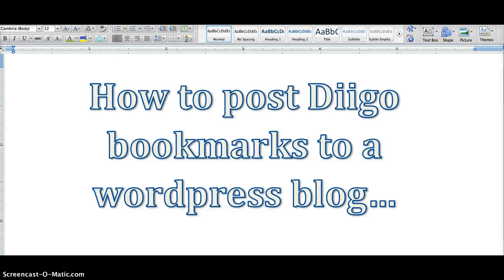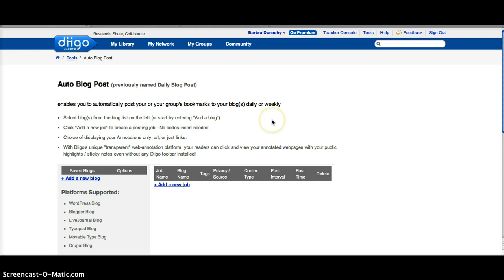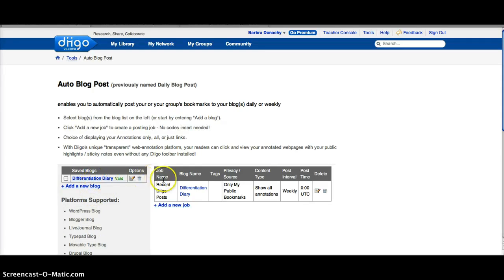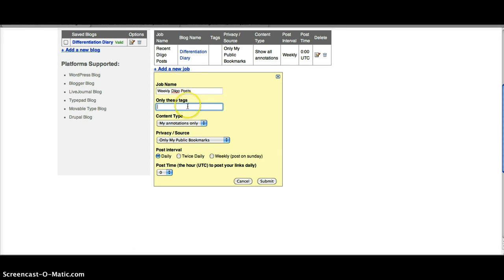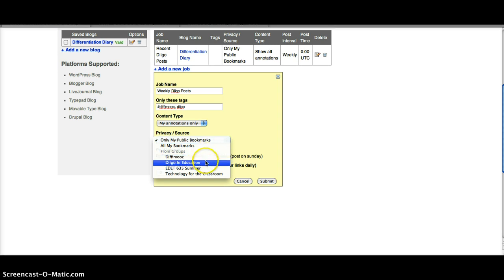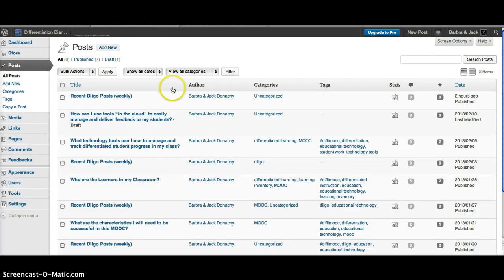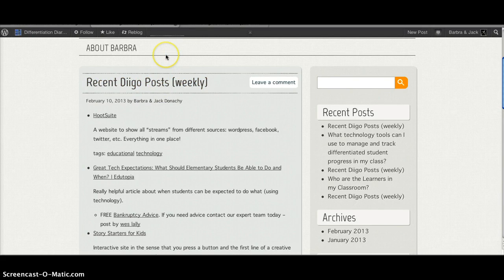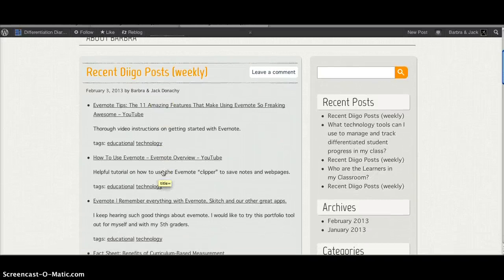Auto Post Diigo to Wordpress Blog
Short tutorial on how to auto post diigo bookmarks to a wordpress blog.